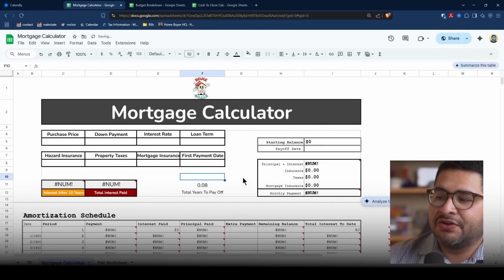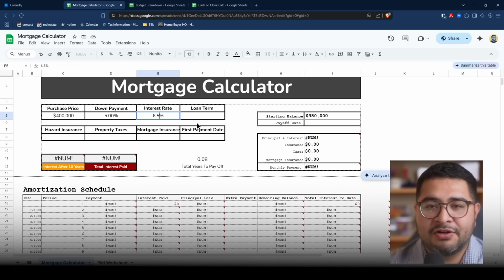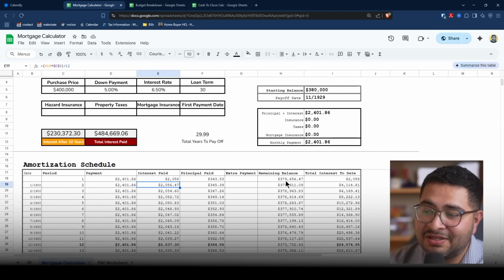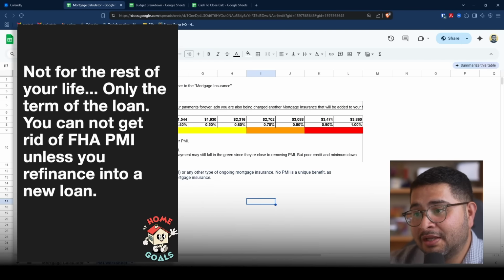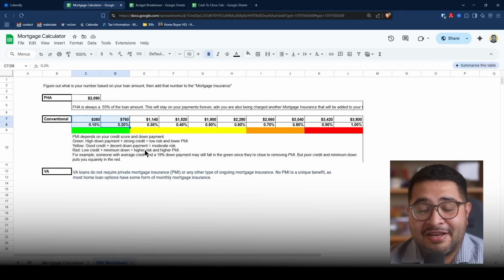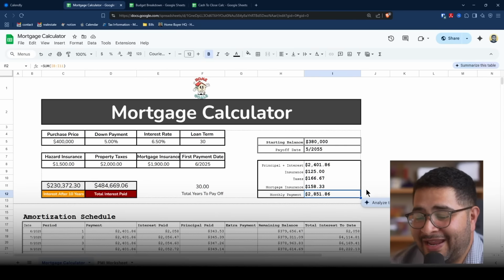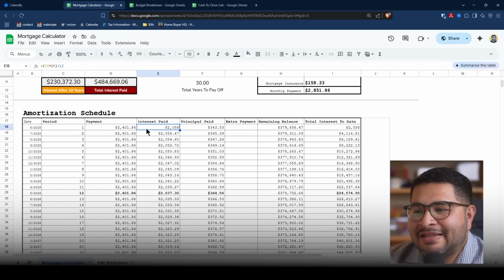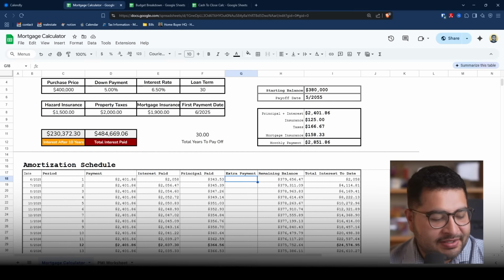How to Calculate Your Mortgage Payment (The Easy Way)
Ever wonder what makes up your mortgage payment? I’ll show you how to calculate it yourself and uncover the hidden costs you might not know about.

REAL ESTATE AGENTS, if interested in joining REAL and have access to me, check us out